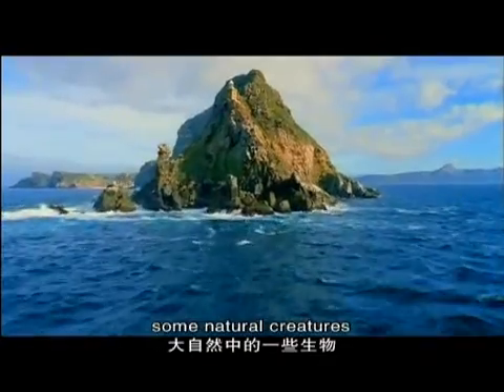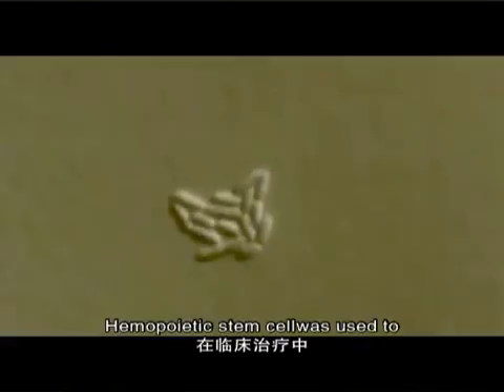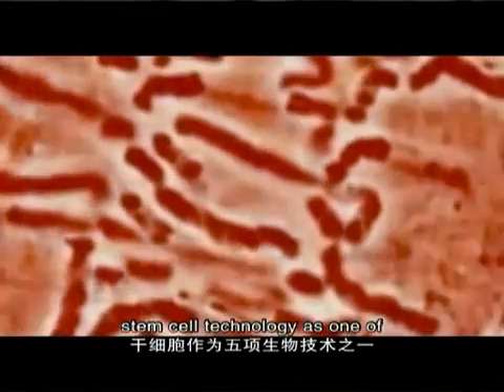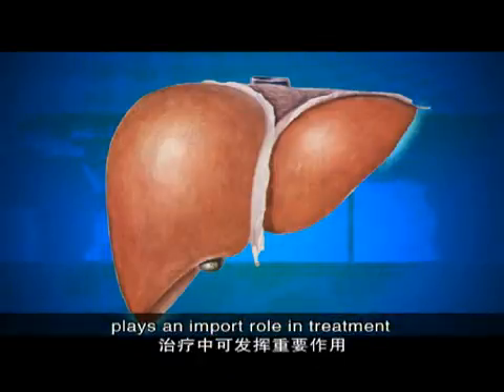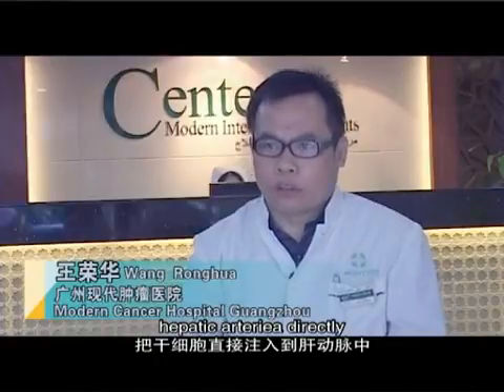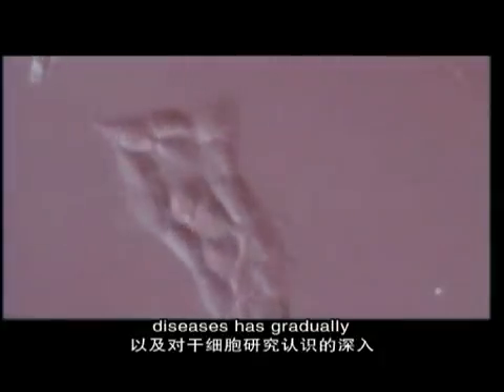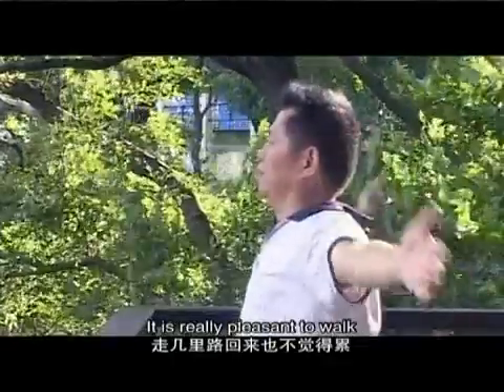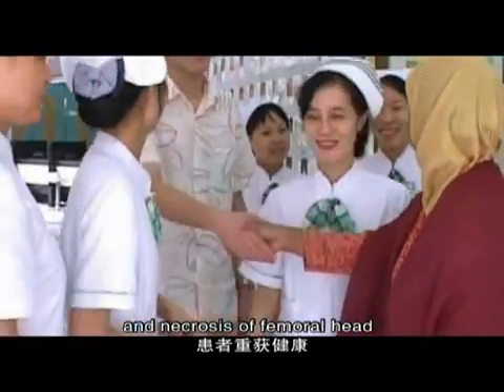អ្វីទៅហៅថាកោសិកា(Stem cell)?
កោសិកា(Stem cell) គឺជាកោសិកាដើមមួយប្រភេទដែលមានសមត្ថភាពផា្លស់ប្តូរ និង មុខងារបំលែងច្រើនប្រភេទដោយខ្លួនឯង ជាកោសិកាដើមបំផុតនៃសារពាង្គកាយ។ ឆ្លងកាត់ការបំលែងដោយការដឹកនាំបង្ហាញផ្លូវបានកា្លយជាកោសិកា ឬ ប្រព័ន្ធសរីរាង្គមានមុខងារគ្រប់ប្រភេទ។ នៅក្នុងភាសាពេទ្យហៅថា "កោសិកាមុខងារមួយម៉ឺន"។